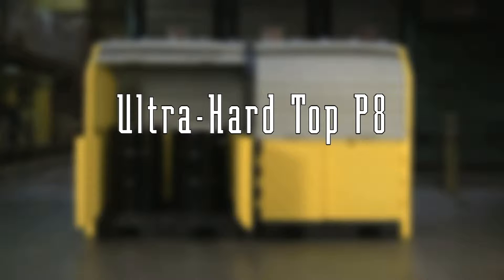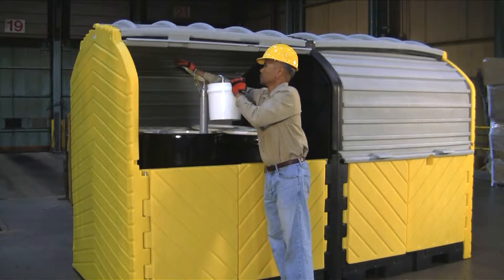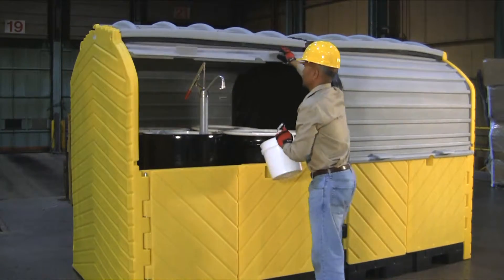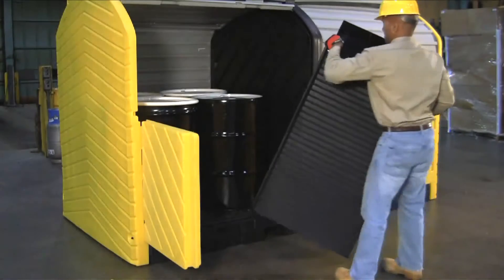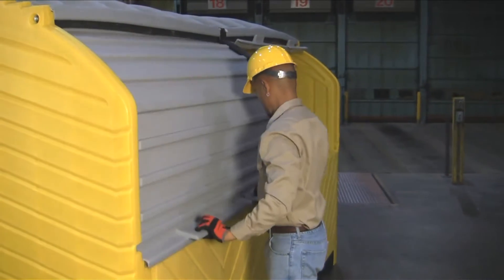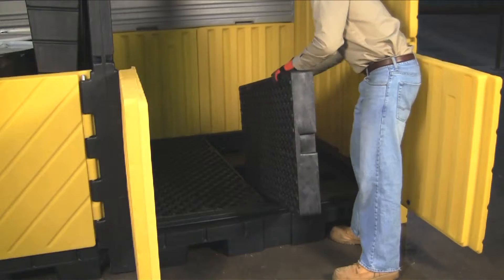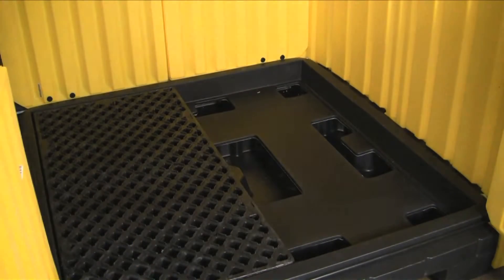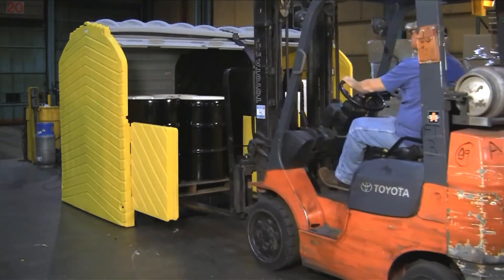Spill Control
Safely Store Multiple Drums Outdoors.